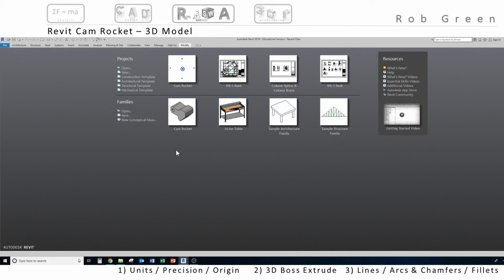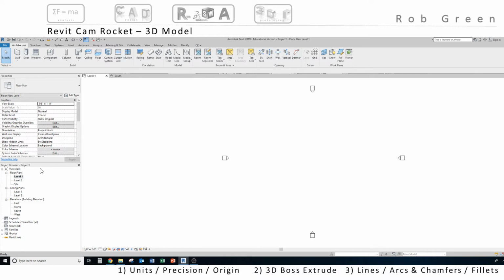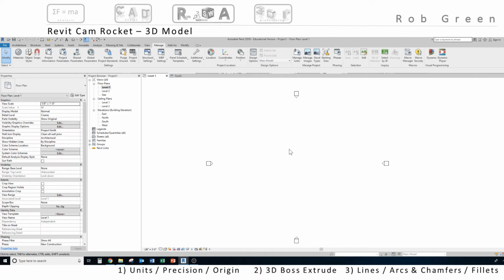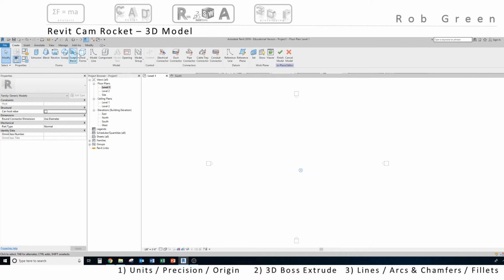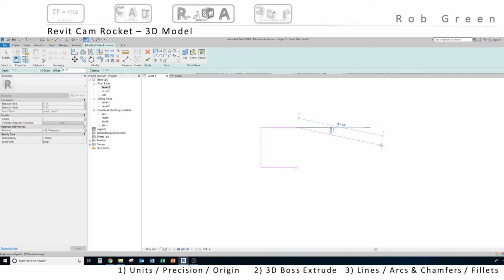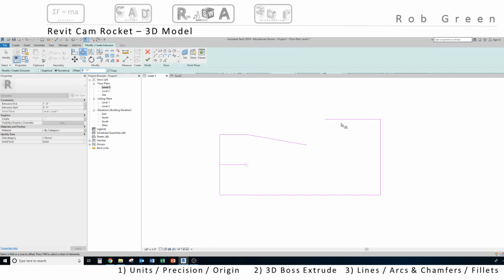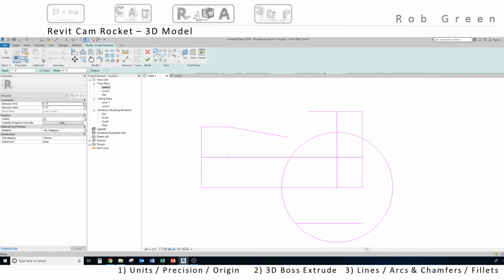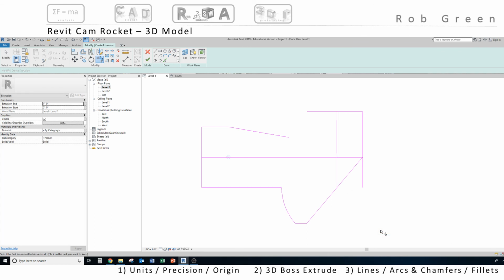Revit Cam Rocket Revit Part 1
This video is part 1 of 2.  The series covers some basic drafting techniques and how those might be handled in Revit.  The series also covers the basic Revit extrusion command.